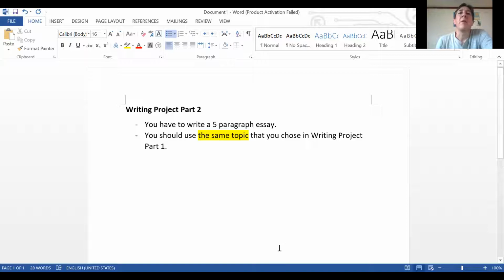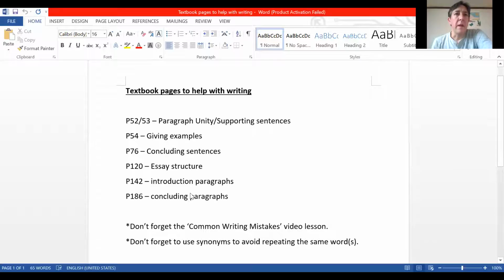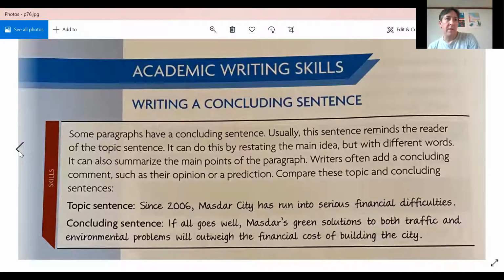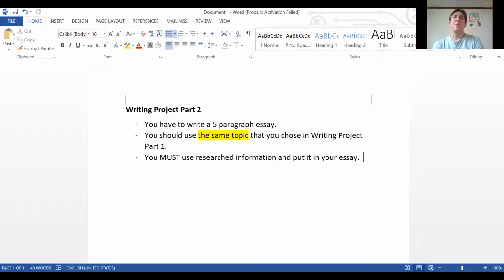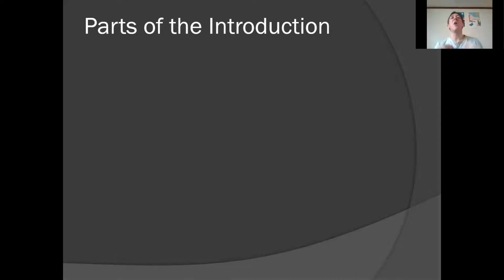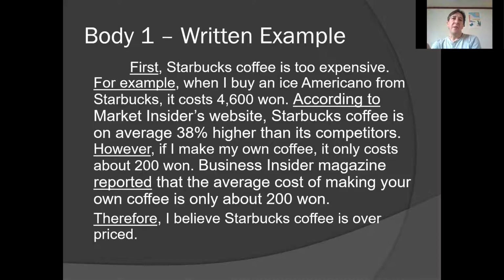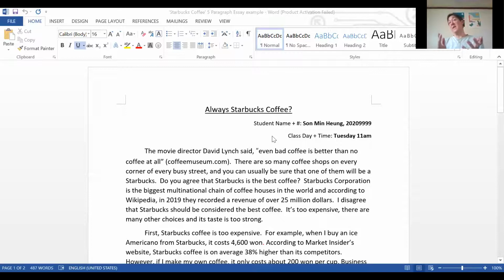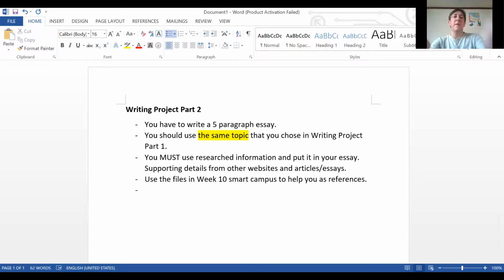Week 10 video lesson